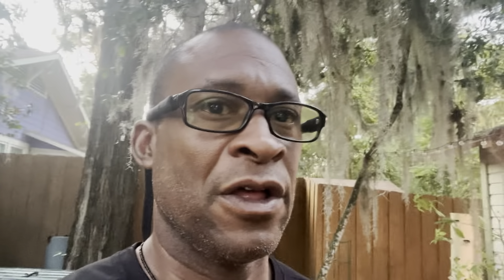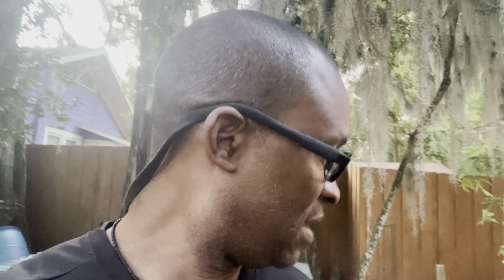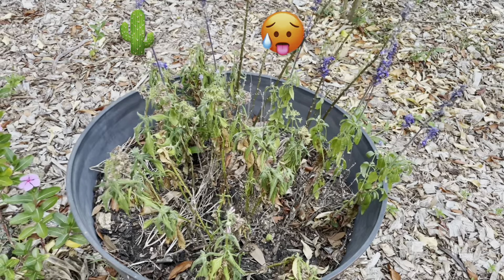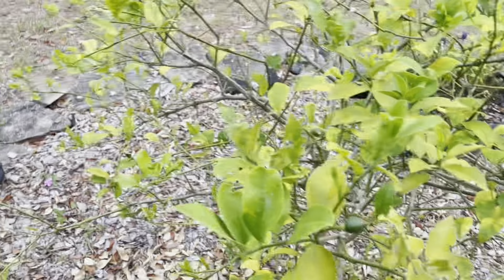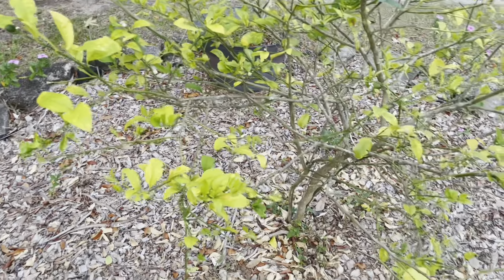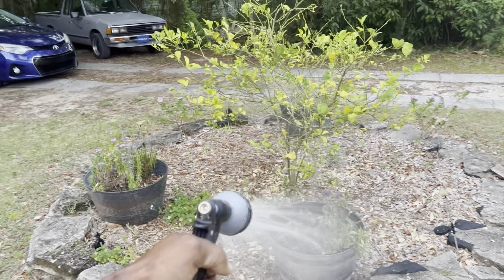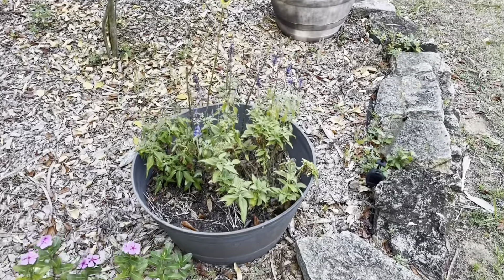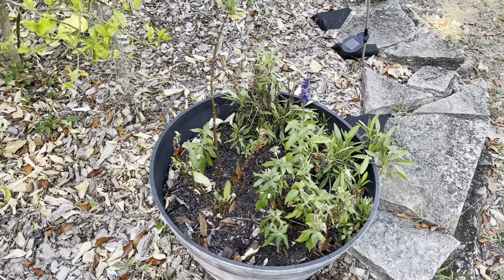How to keep your plants happy (Episode 87)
Several of my plant away from my garden haven’t been watered. Let’s see the before and after.